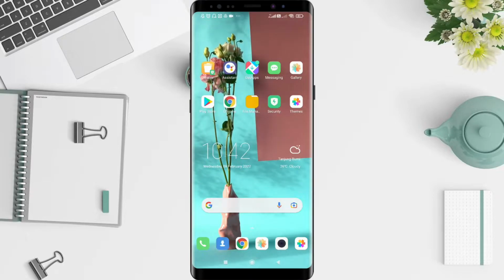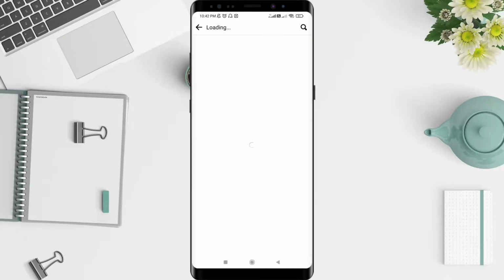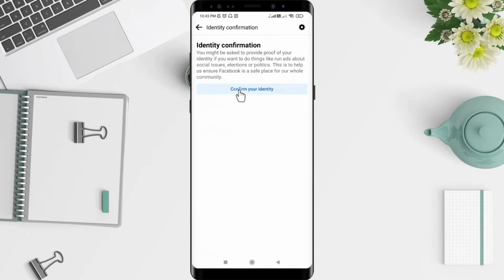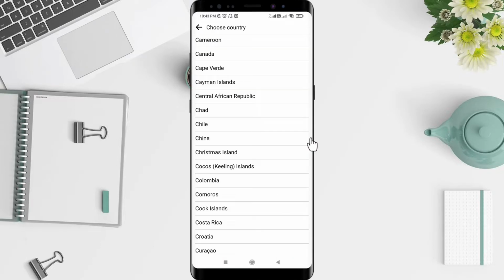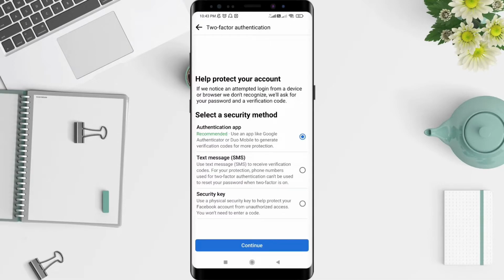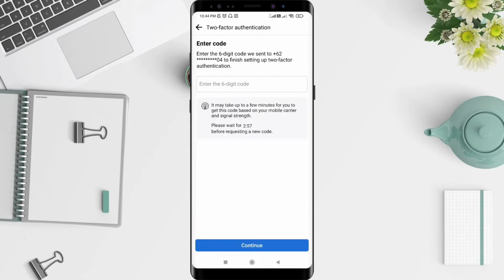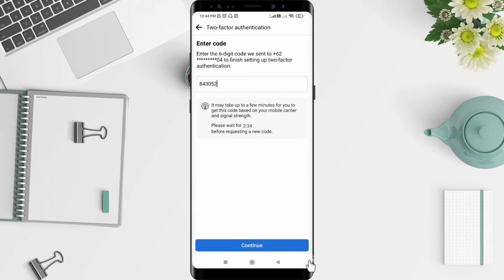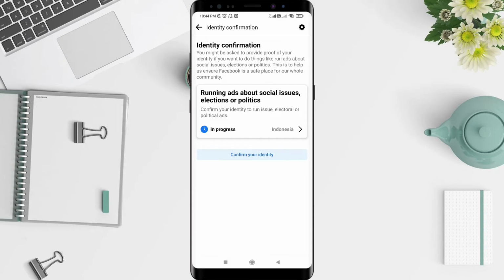How To Confirm Your Identity On Facebook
You can find out the steps on how to confirm your facebook account identity as I have shown in this video.

*this video is related to :
how to confirm your identity on facebook 2022
how to confirm identity on facebook 2022
how to confirm identity on facebook